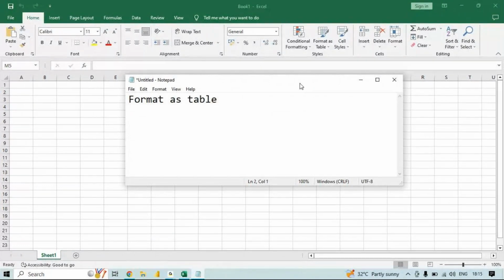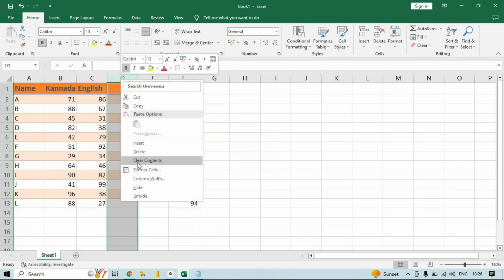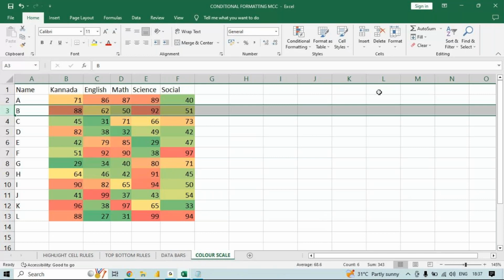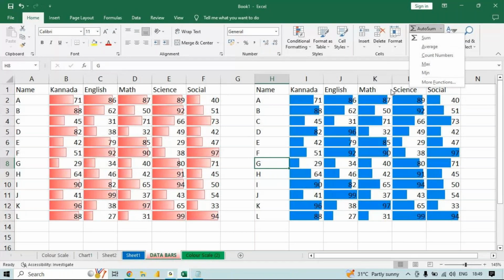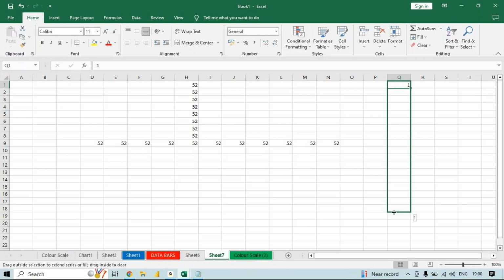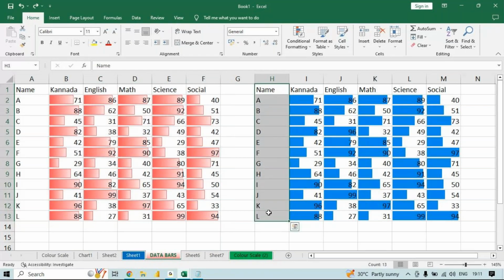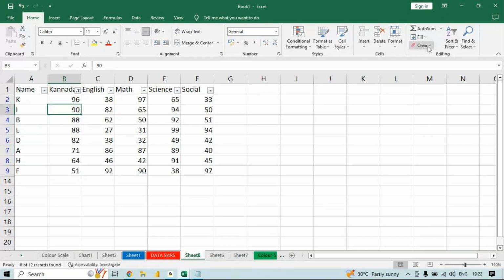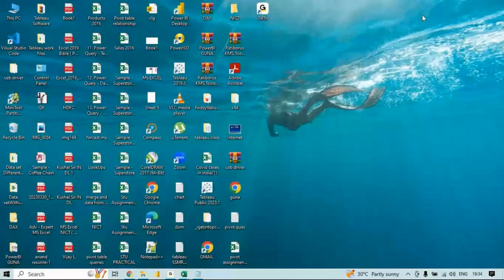guneshekar Advance Excel 15th June 23 MCC